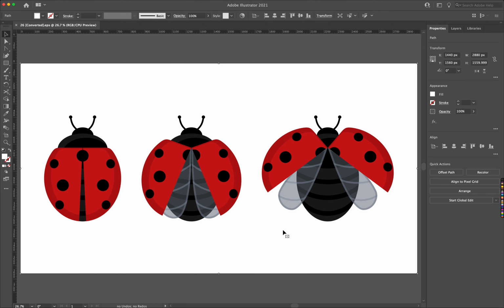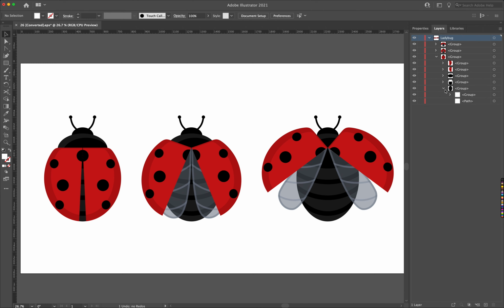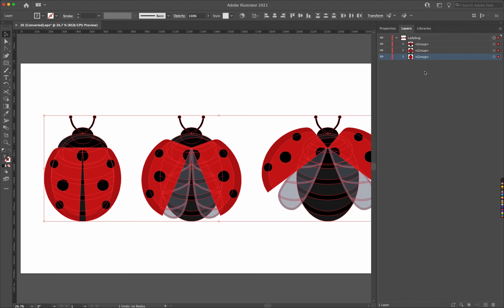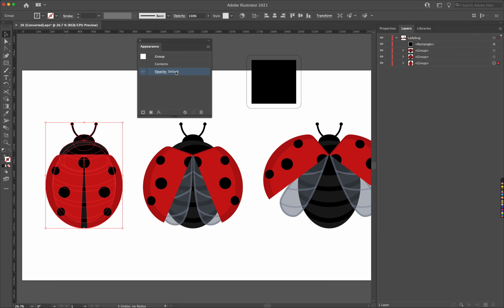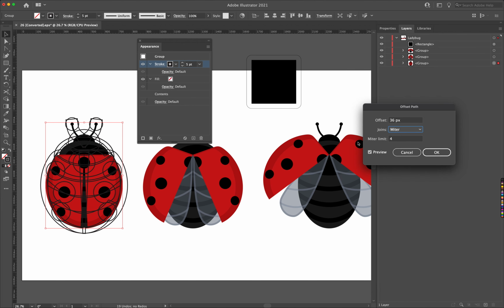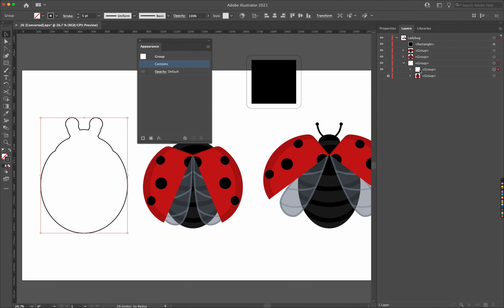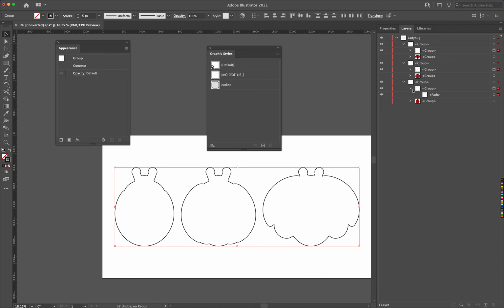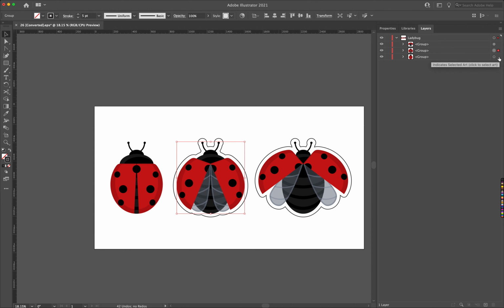Steve's Speed Tips - S01E07 - Intro to Cutlines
Speed Tip- Intro to Cutlines

These tips are built for individuals who are just using Adobe Illustrator to design and build Yard Cards. The tips will span all skill levels. If there is a tip you are looking for send me message on FB or leave a comment in the video.